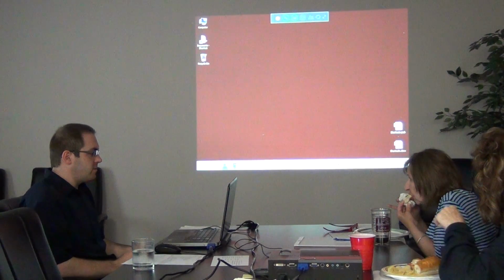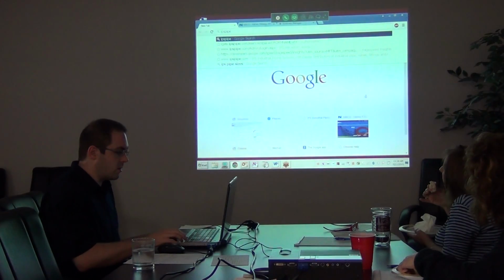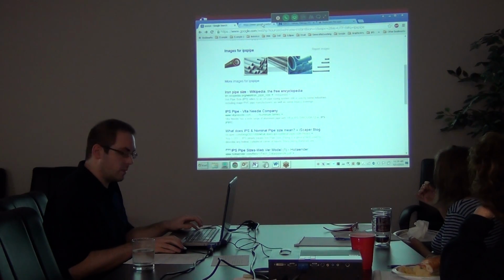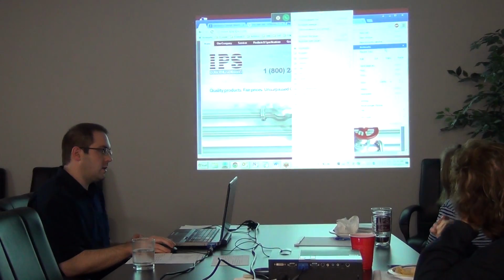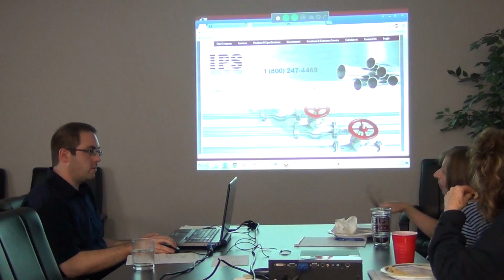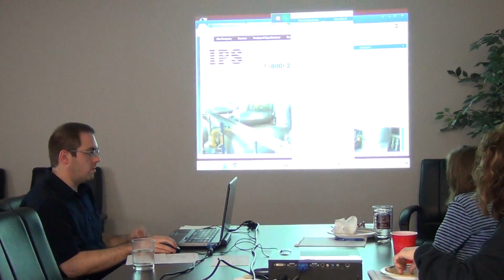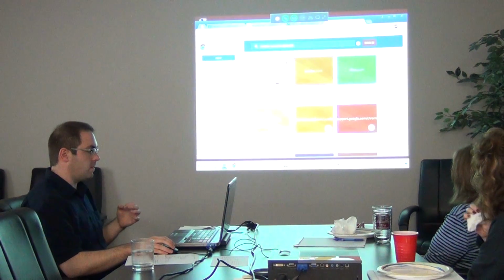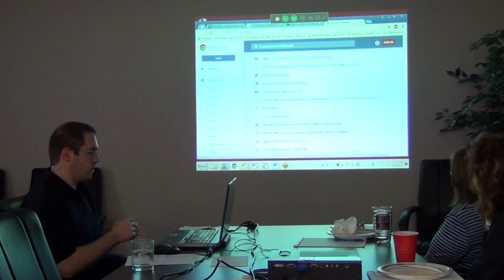Google Chrome - Lunch and learn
Short how-to on: Google Chrome, the Google search engine, and keyboard shortcuts.